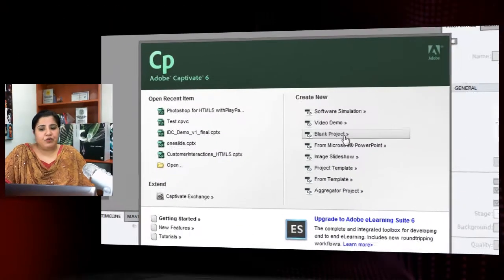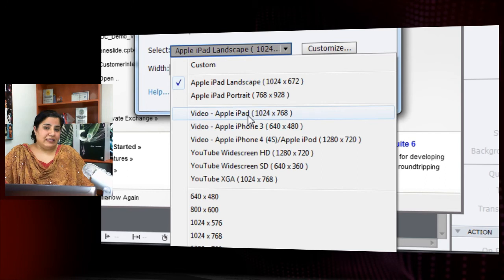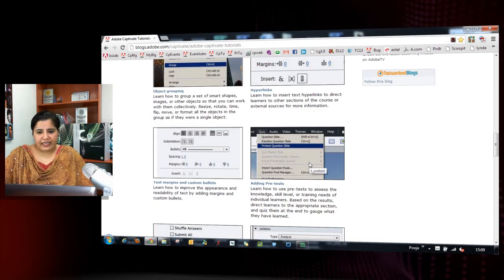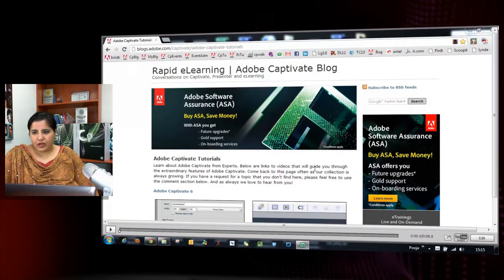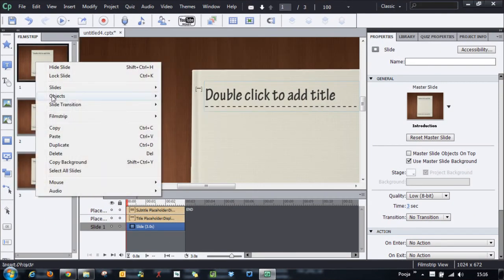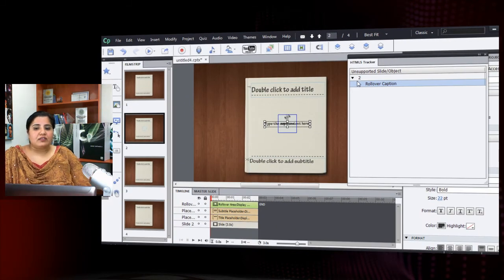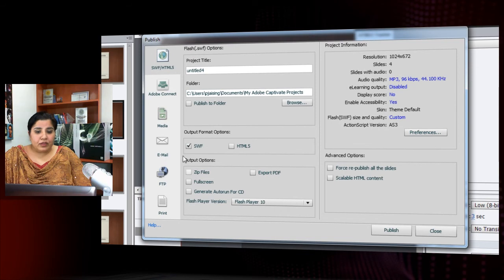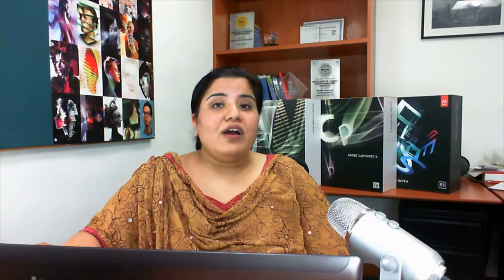iPad Publishing Options in Adobe Captivate 6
Learn how to take your eLearning to mobile iDevices. Create interactive eLearning content in a jiffy using the iPad and iPhone presets. Publish content as HTML5, for access using browsers on iPads and iPhones.